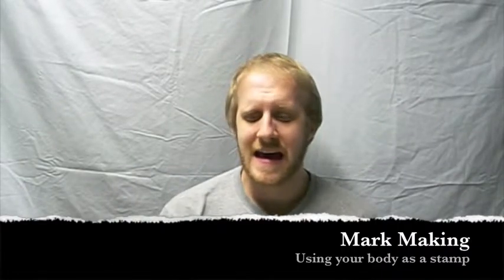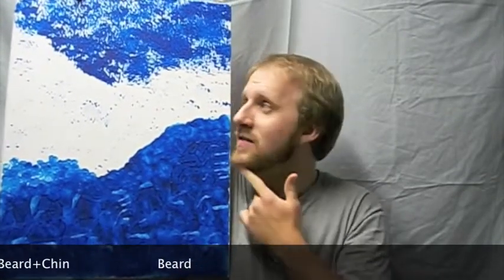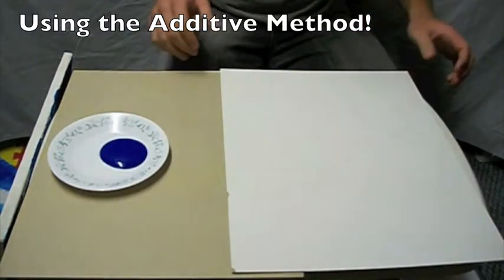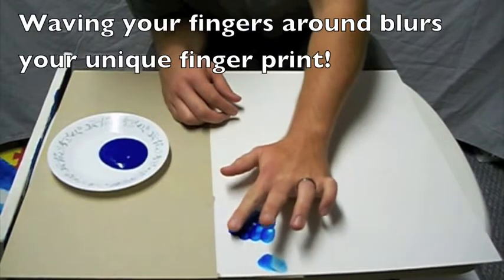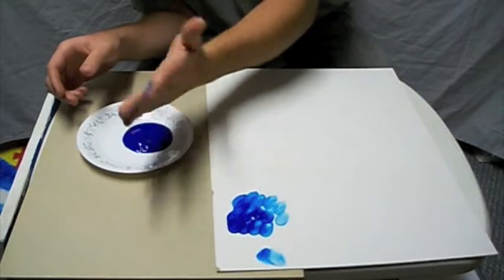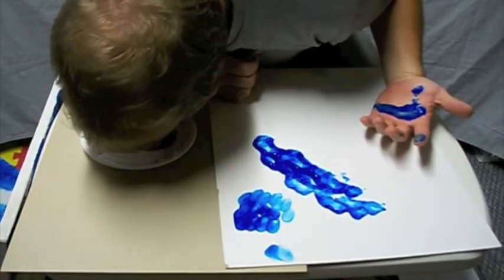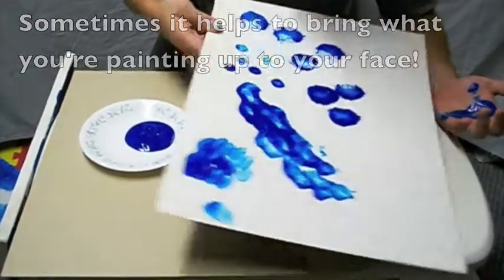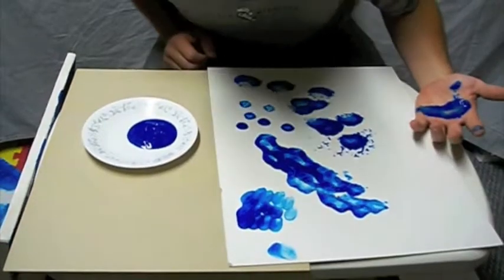Who needs stamps? You are the stamp!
A highly educational video on how to make marks just using your body and some paint!